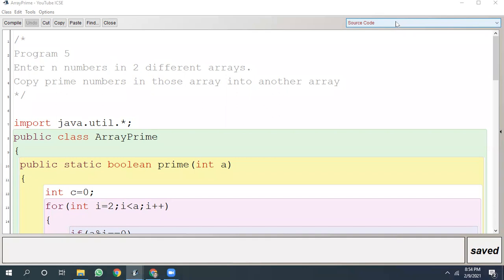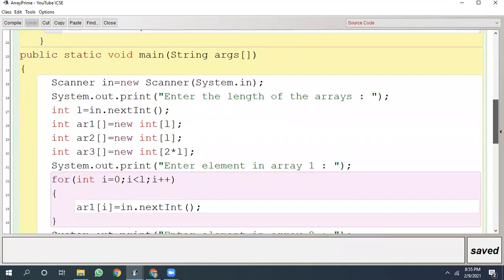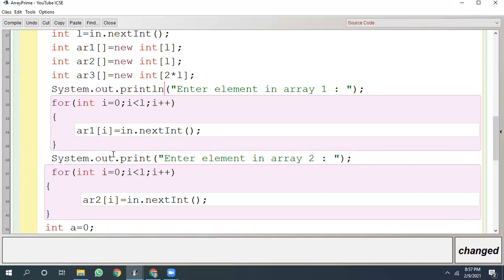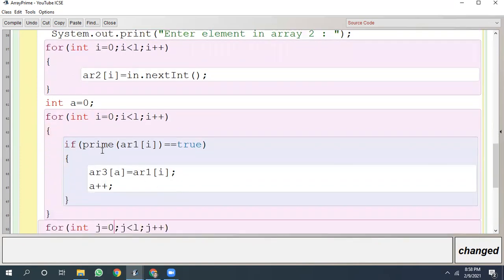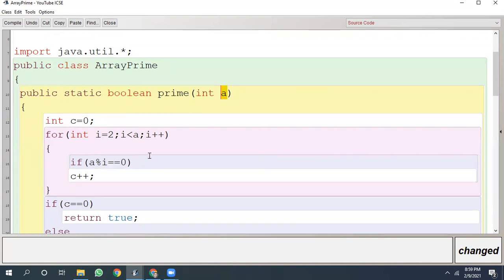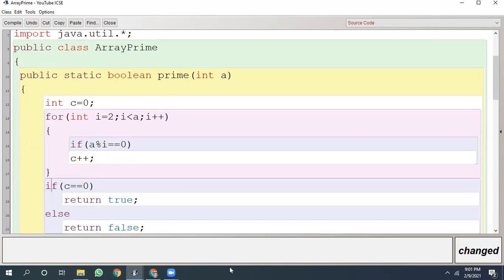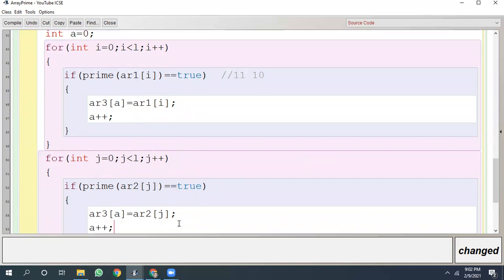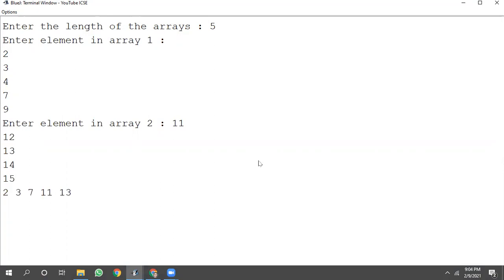Merging Prime Numbers of 2 arrays into 3rd Array.